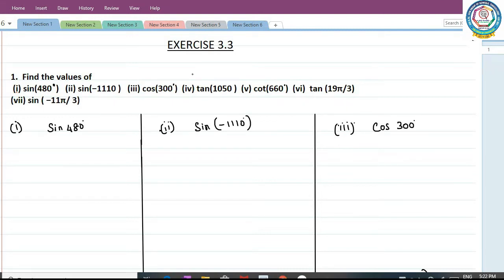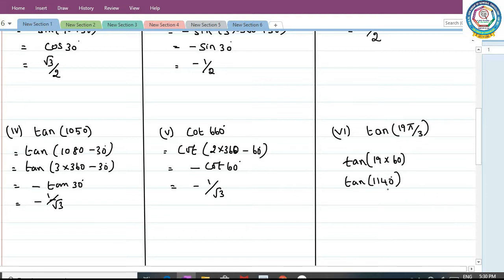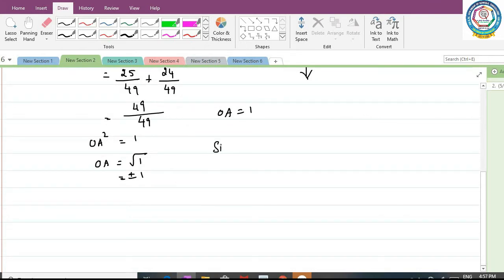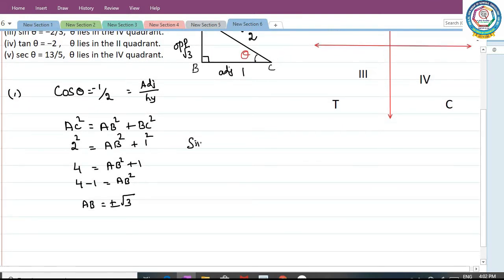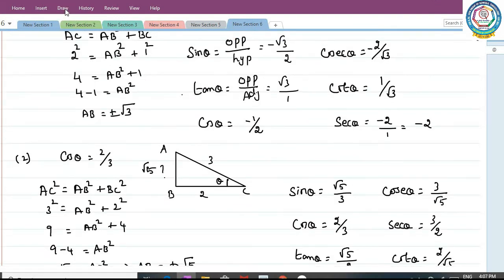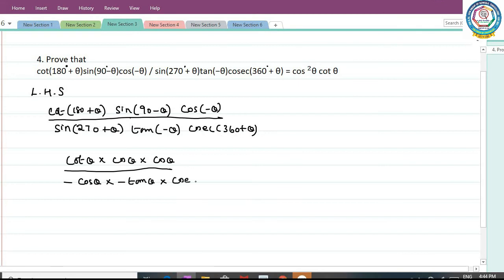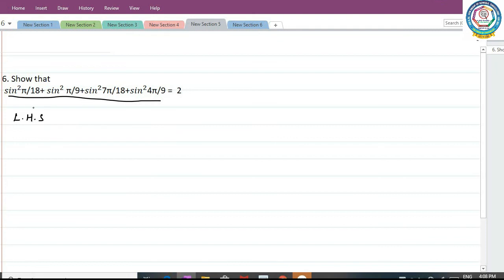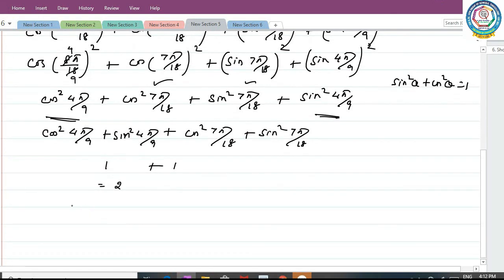XI - MATHS - TN SAMACHEER -Trigonometry EX: 3.3 Q.no 1 to 6